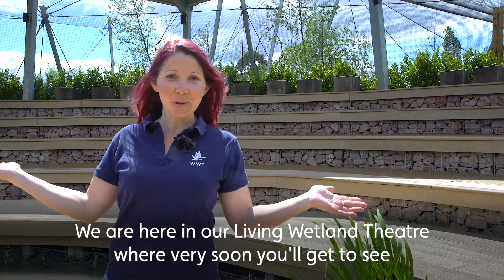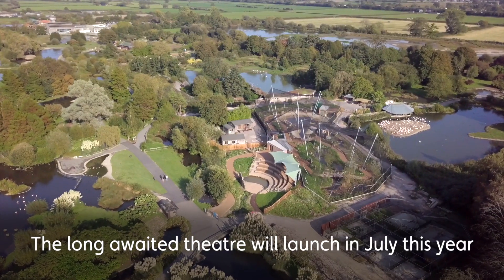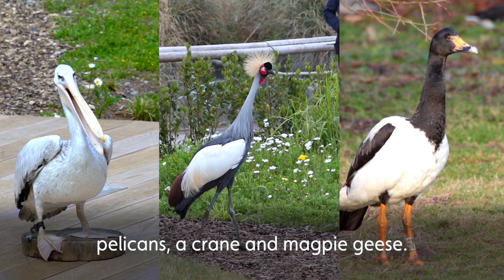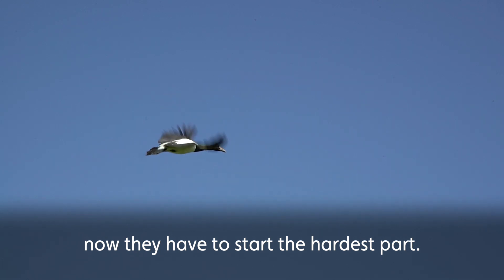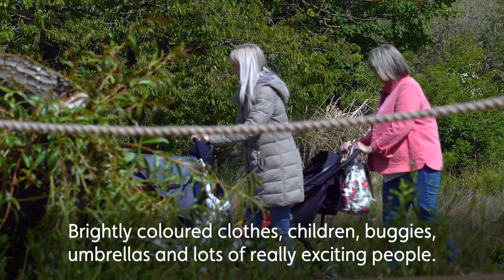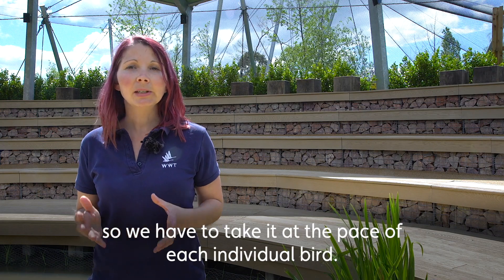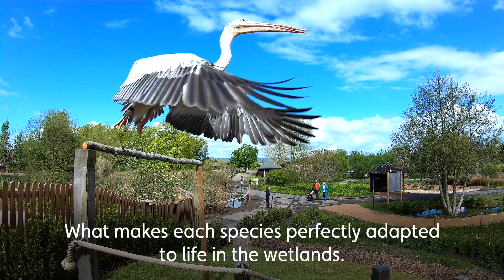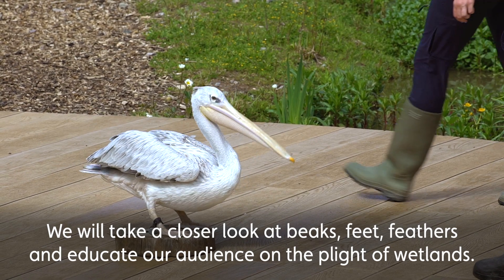WildWatch: Living Wetland Theatre | June 2021 | WWT Slimbridge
In this WildWatch join Slimbridge Deputy Living Collections Manager for Presentations, Selina Reid. Find out more in this sneak peek video as to what you can expect to see and learn in the Living Wetland Theatre, which is opening in July 2021. Birds featured will include pelicans, a crowned crane and magpie geese and visitors will be able to learn more about how these bird adapt to life in wetlands. Talks and demonstrations in the theatre will take a closer look at the birds feet, beaks and feathers and educate audiences on the plight of wetlands.

About WWT: WWT is the UK’s leading wetland conservation charity. We are pioneers in saving threatened wetland wildlife, a centre for excellence in conservation science and experts in wetland management and creation.